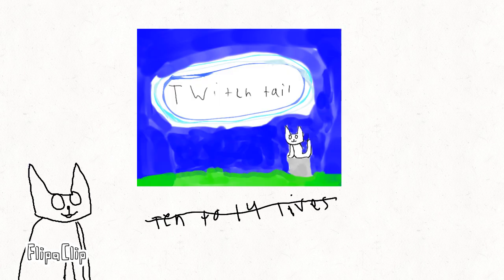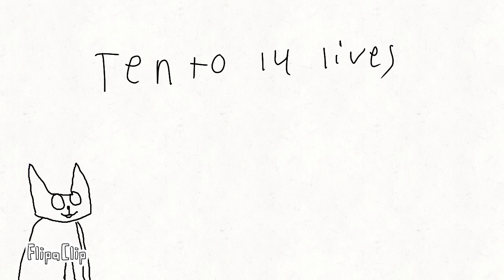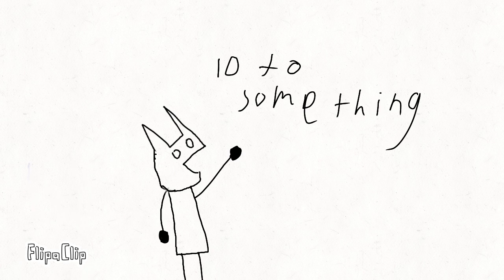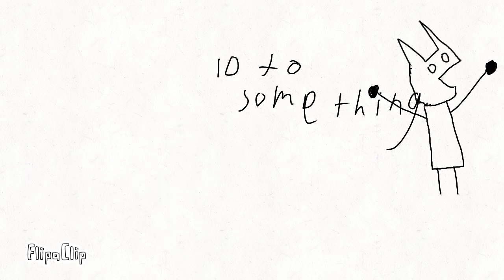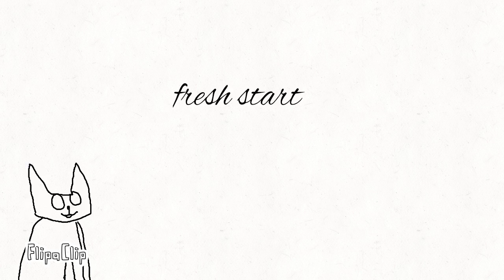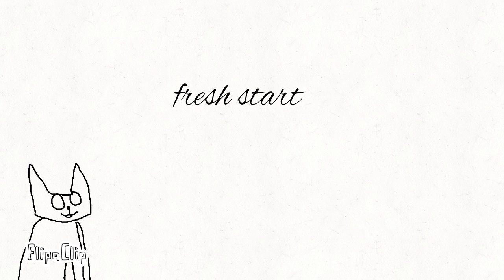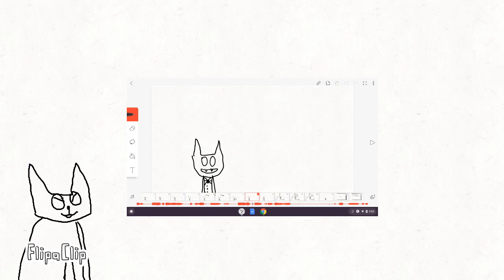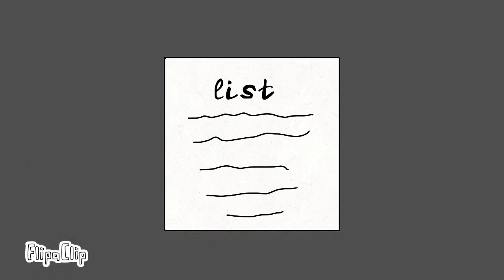Name change (and a rant on why)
I like this one, it has my fav art style so far. Also my name on the internet is Twitch now, keep that in mind.